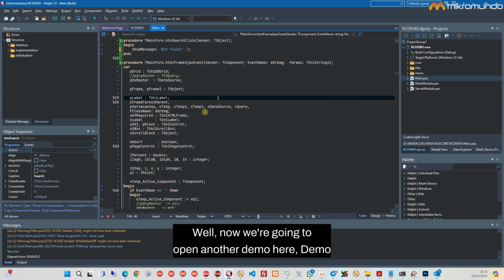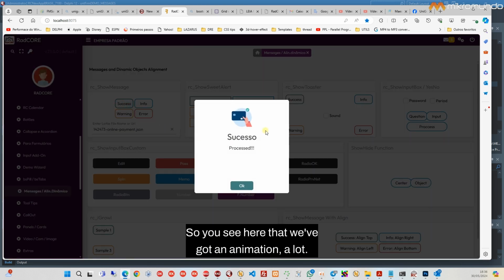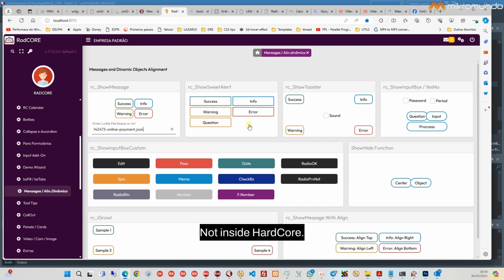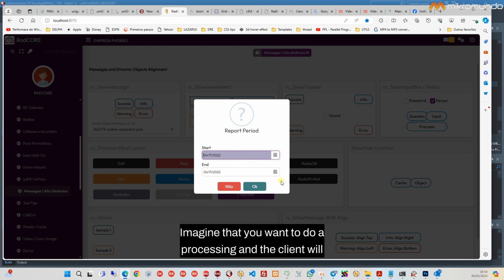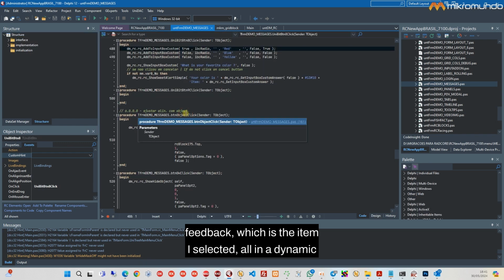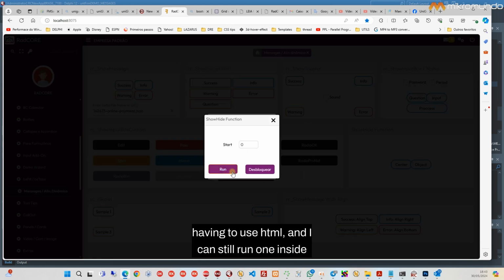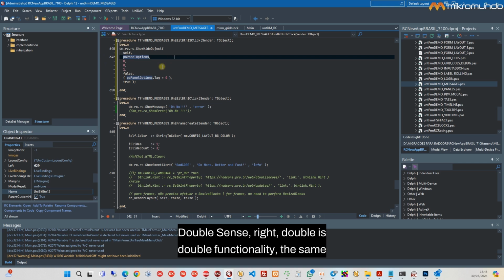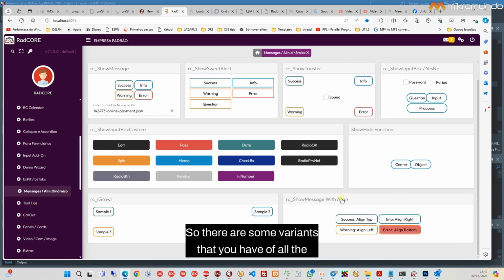015 ShowMessage 2 English